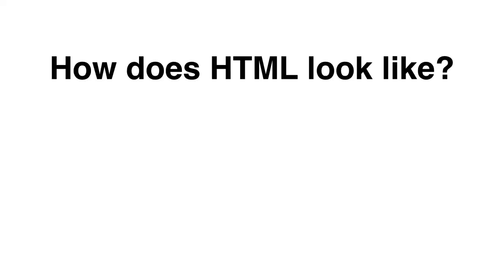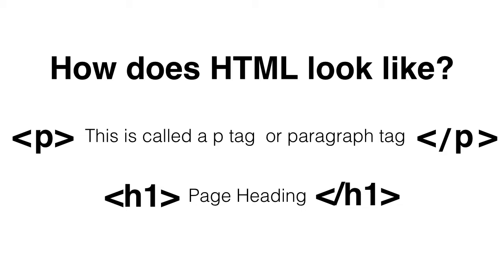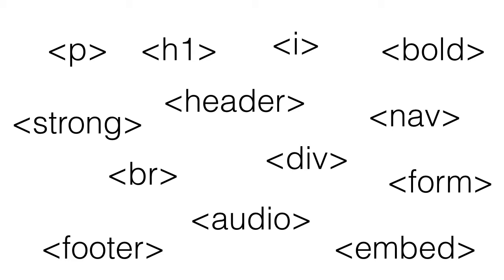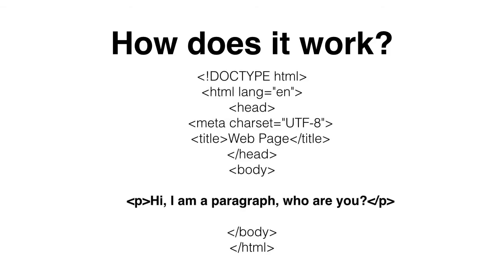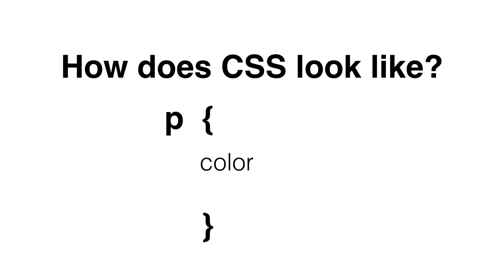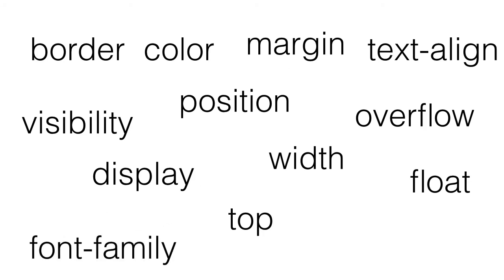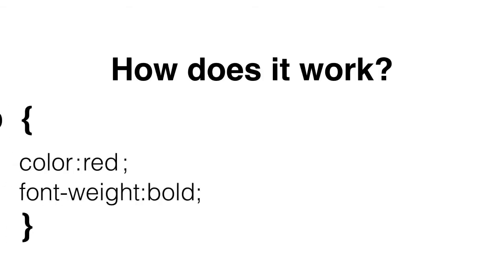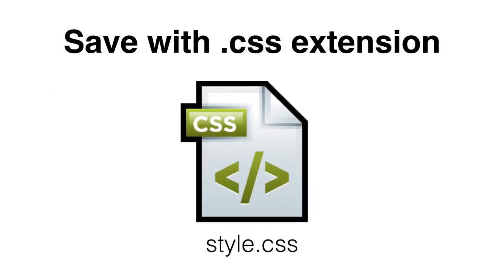HTML & CSS Tutorial 2 : Tips to get started in HTML and CSS Part 2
In this  video of Quordnet Academy for the series HTML and CSS tutorial for Beginners Tips to get started in HTML and CSS have been discussed.

* How to master CSS
* How to master HTML

Who this course is for:
Web Developers
IT Professionals
DB Professionals

5.If you want to get us on TUMBLR please then click on the link given below